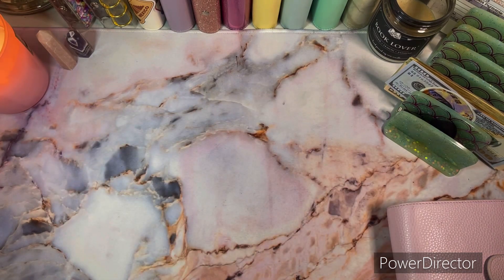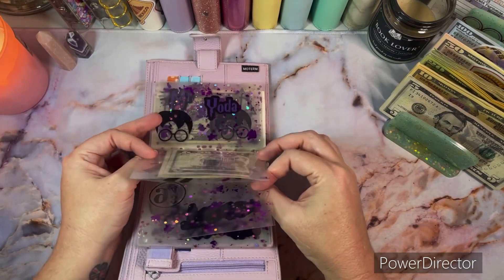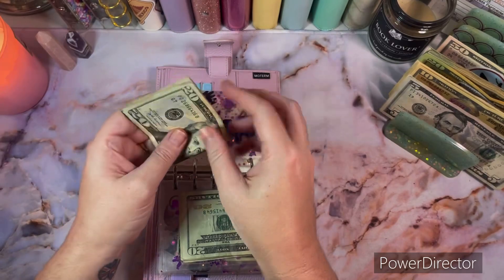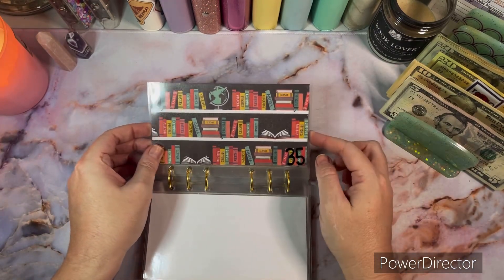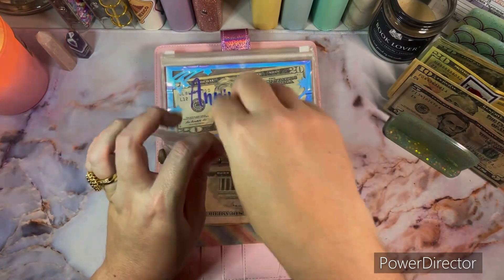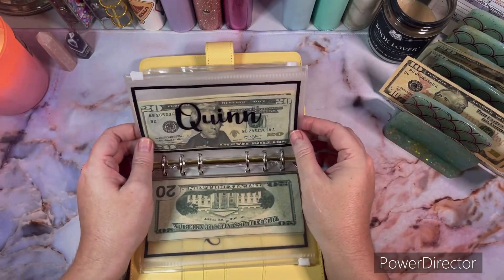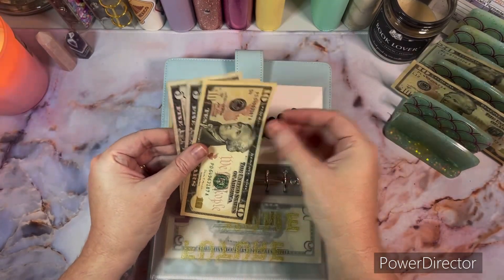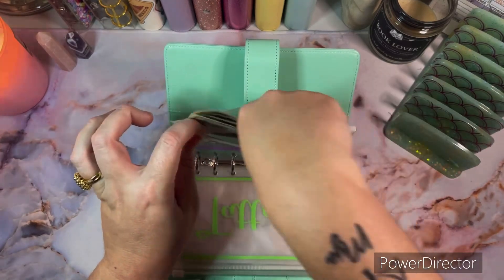$810 Cash Stuffing | Weekly Envelopes, Sinking Funds, 1 Savings Challenge Last Paycheck of February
Hi Friends!

2024 Savings Challenges

Emily Budgetz
100 Envelope $20,000 Savings Challenge

Save Your Age Savings Challenge

$1k Savings Challenge

Come save money on Fetch with me! Sign up w/ code B8A18V & get 250 pts See you there!

Support Independent Bookstores and Audiobooks…Better than Audible!

Cell Phone Clip On Stand Holder

Selfie Ring Light with Webcam Mount

Desk Mat

Acrylic Cash Tray